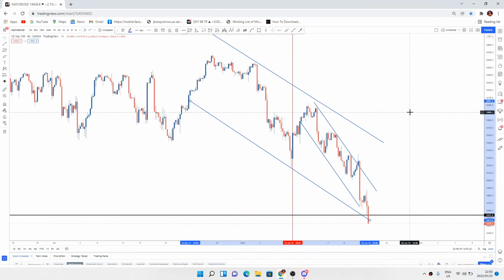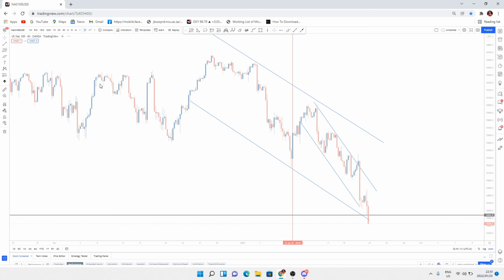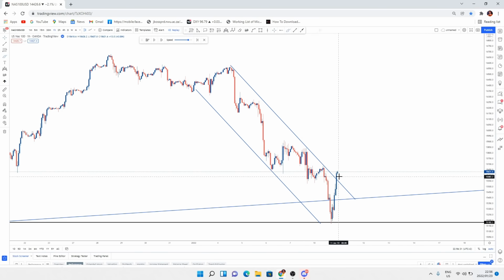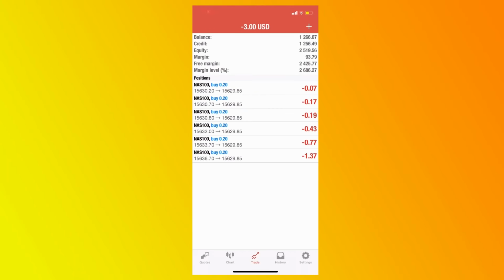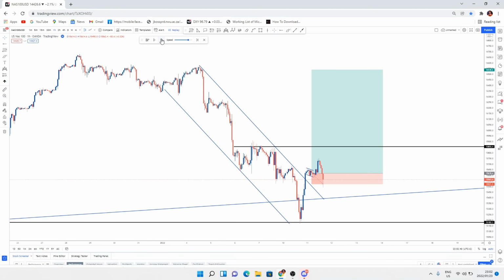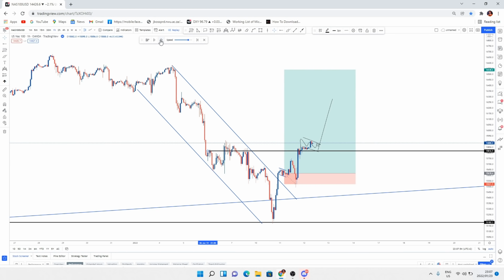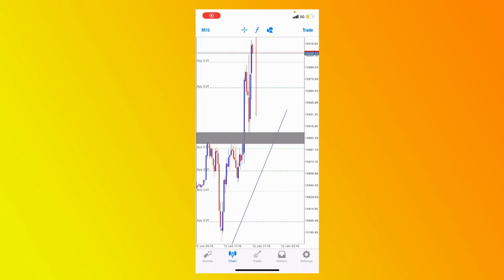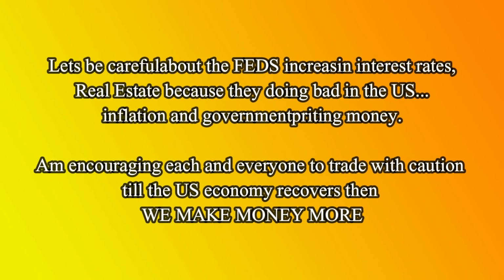HOW TO DOUBLE AN ACCOUNT TRADING NASDAQ/NAS100 [MUST WATCH](TRADING 2022) *GIVE-AWAY MONTH END*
Hi there

We are fully functional online and for one on one it’s $700- R10 000 (CURRENCIES) $625- R9000 (NASDAQ).

FREE SIGNALS EDUCATION JOIN & SHARE

** If you’re struggling to access the links. Copy and paste the message in your WhatsApp to access the links 🤝

👇🏽 Recommended broker
         GLOBEX360

$50 minimum deposit, remember to verify your account first.

REGARDS
FX GOAT ANDY